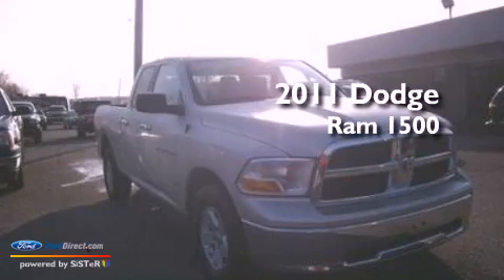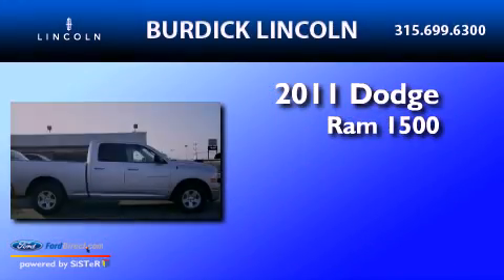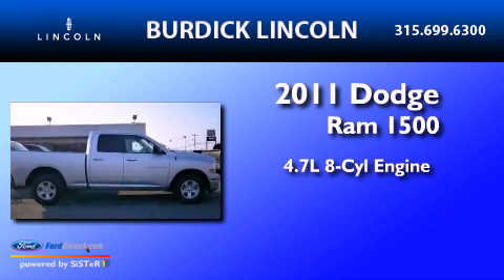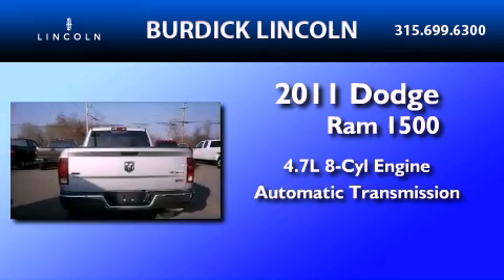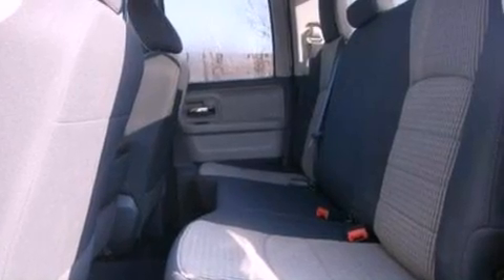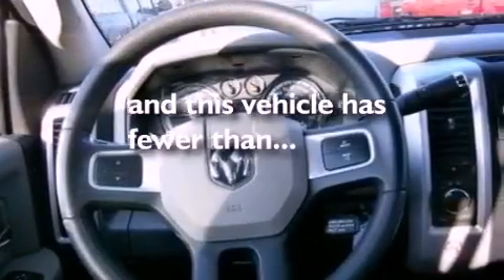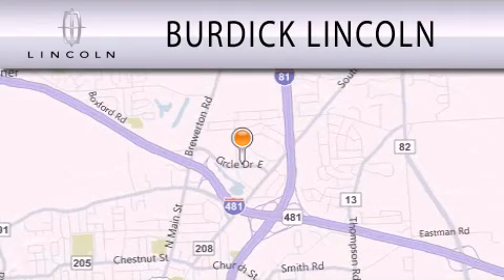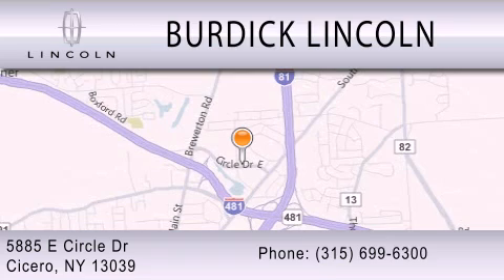2011 Dodge Ram 1500 Cicero NY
Year : 2011
 Make : Dodge
 Model : Ram 1500
 Engine : 4.7L V8 16V MPFI SOHC FLEXIBLE FUEL
 Trans . : AUTOMATIC
 Exterior : BRIGHT SILVER METALLIC
 Miles : 13,585

 Stock : NBU2394